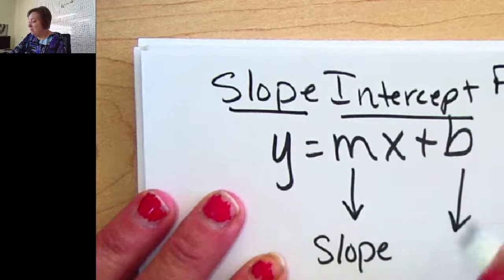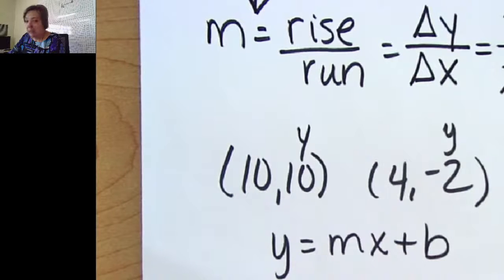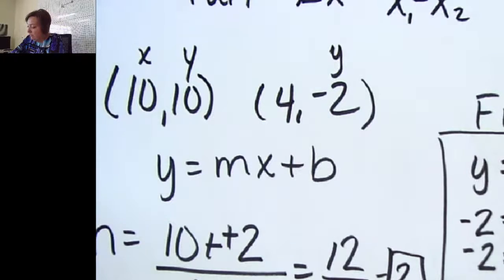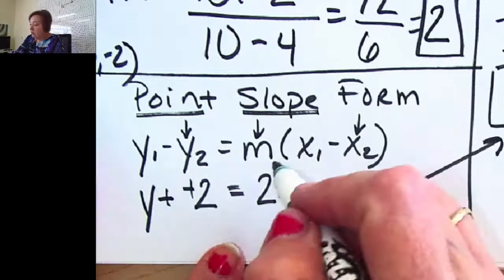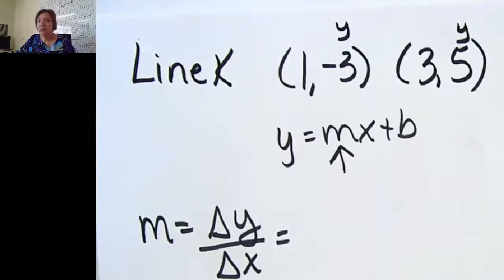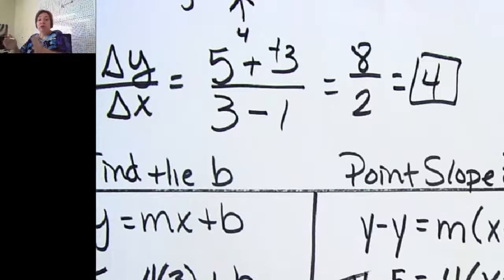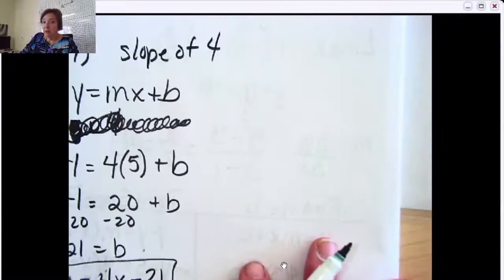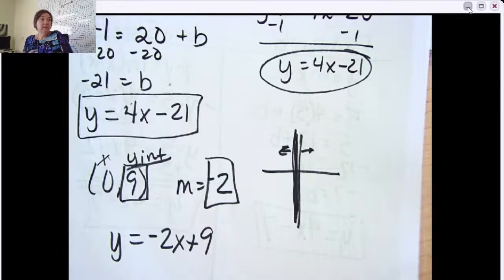Algebra 1 11/2 Lesson 21 Compound Inequalities